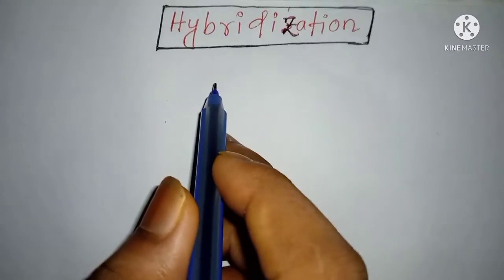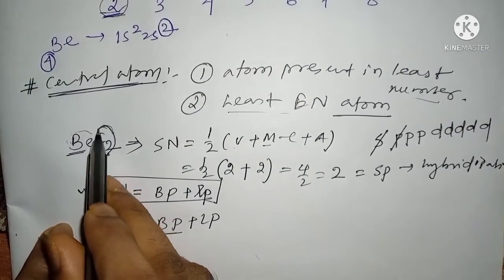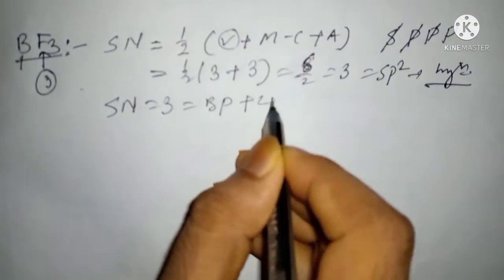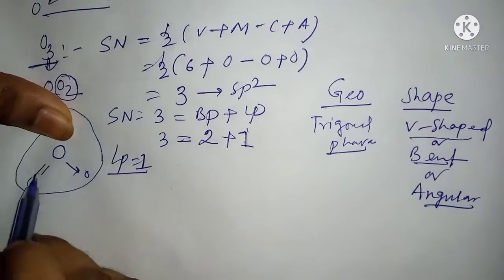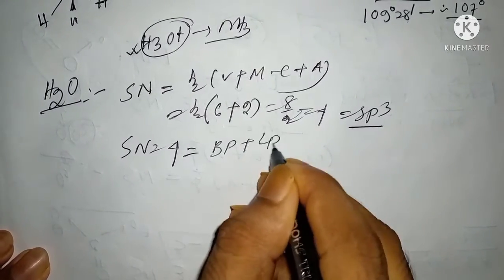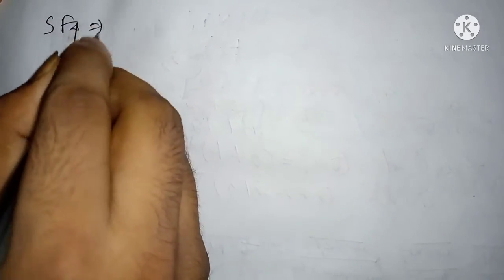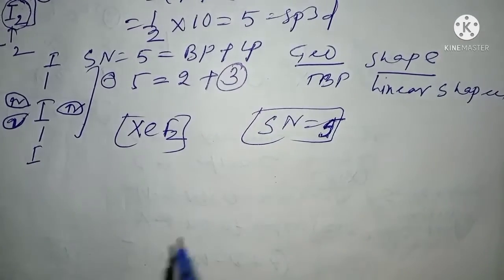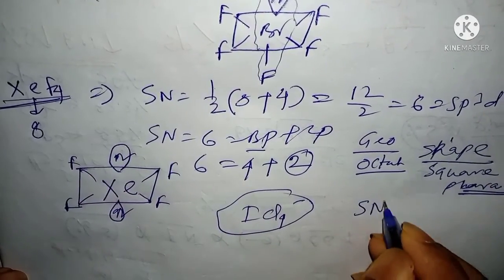Chemical Bonding | Hybridization Shortcut | Geometry | Shape | Bond Angle | NEET | JEE 2021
CHEMISTRY WELFARE TRICKS

hybridisation class 11 iit jee how to find hybridization how to find hybridization of central atom how to find hybridisation how to find hybridization of a compound how to find hybridization of an atom trick to find hybridisation hybridisation formula in chemistry hybridisation formula with example trick to calculate hybridisation hybridisation short trick hybridisation shortcut hybridisation chemistry vsepr theory and molecular shapes vsepr theory